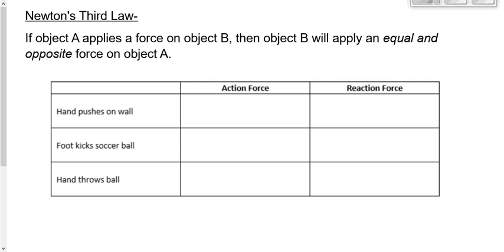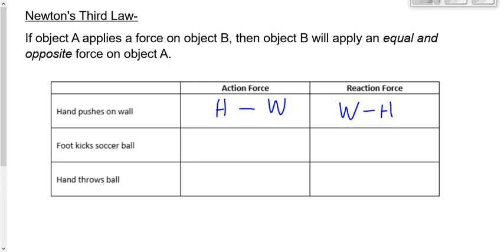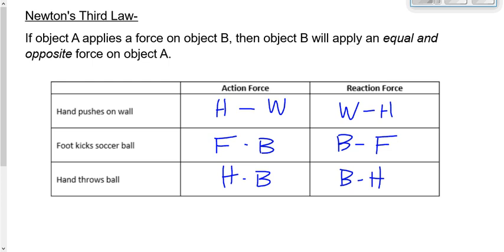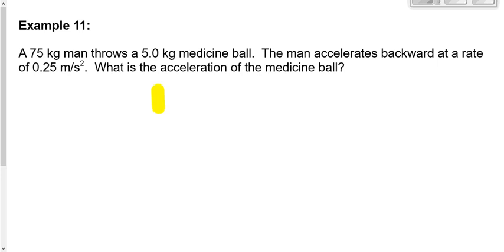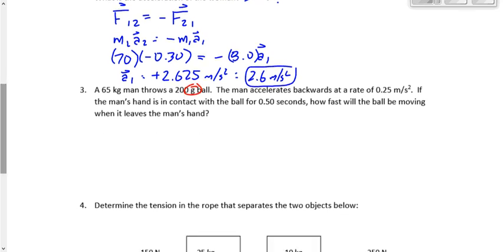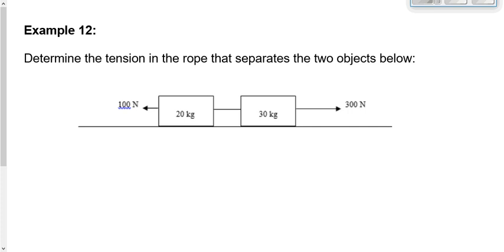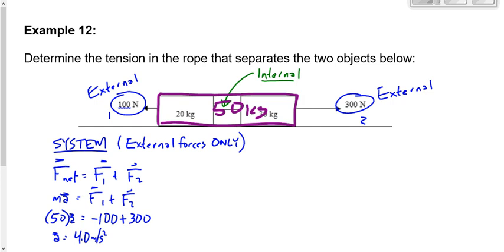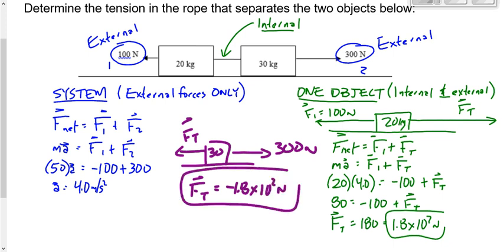(P2019S) Topic 22.5- Newton's Third Law (Part 2- Math)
Mathematics of Newton's third law.